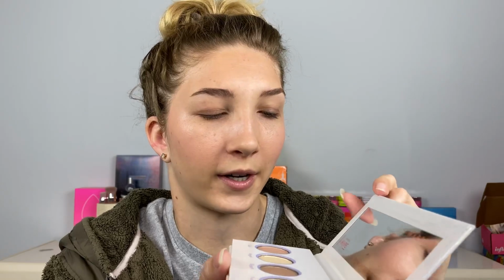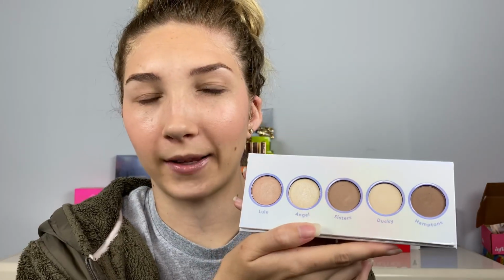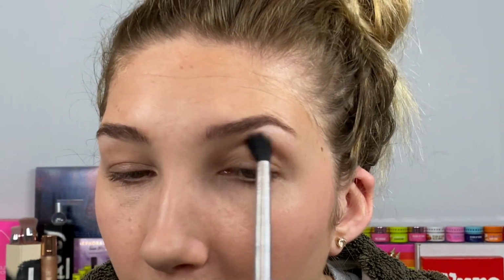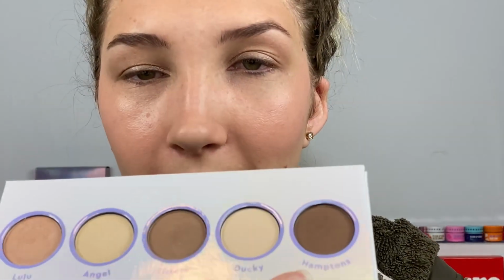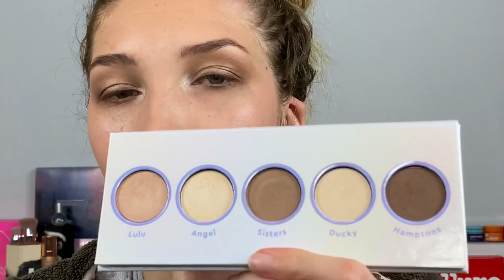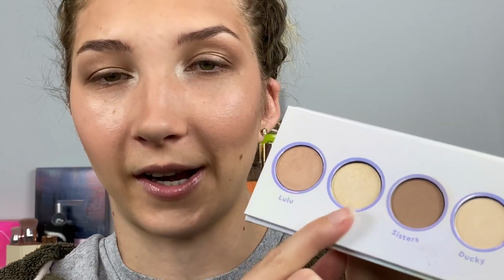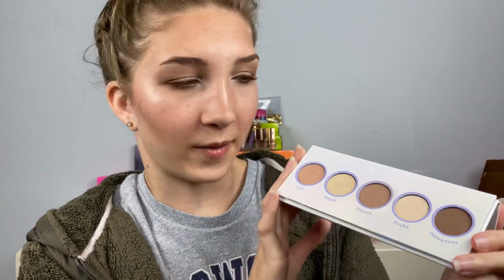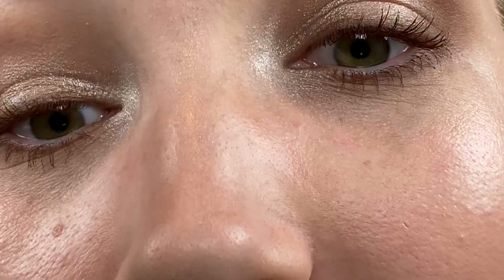Love Liv Florence By Mills Eyeshadow Palette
We’re reviewing the first Florence By Mills eyeshadow palette! This is the Love Liv Palette! In memory of her friend Liv, this is a online only limited edition eyeshadow palette. florence by mills will donate $75,000 of the proceeds from the Love Liv Eyeshadow Palette to the Olivia Hope Foundation to help achieve Liv's dream.

Florence by mills
Products and prices

•Love Liv eyeshadow palette $24
•Tint N Tame Brow Gel $14
•Like A Light Skin Tint $18
•Cheek Me Later Cream Blush $14 each
•See You Never Concealer $16
•Glow Yeah Lip Oil $14
•get glossed lip gloss $12
•Zero Chill Face Mist $10
•Dreamy Dew Moisturizer $14